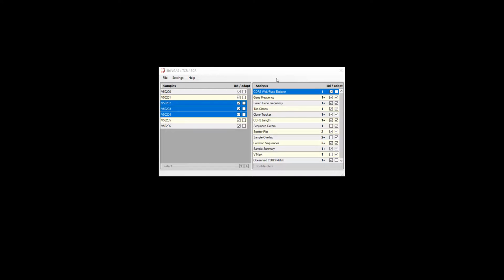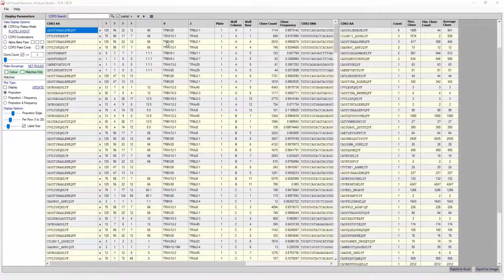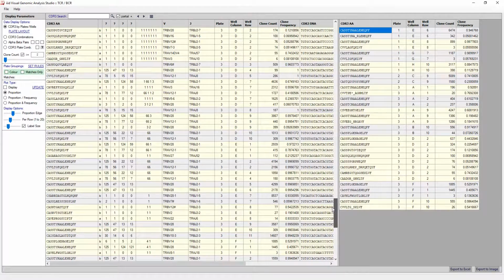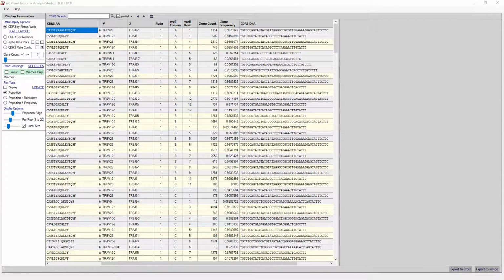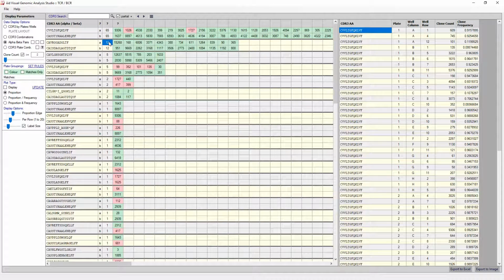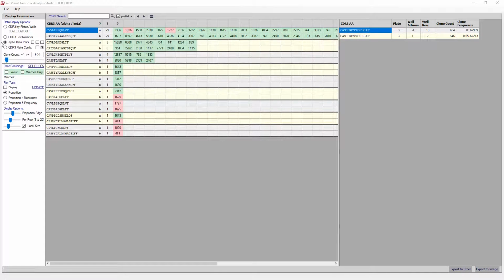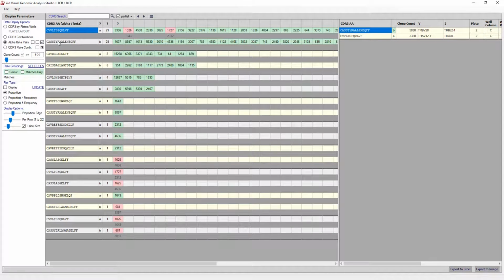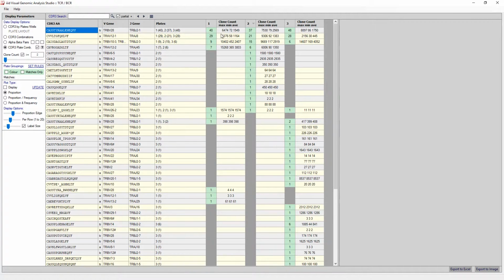iiid VGAS - TCR/BCR Well/Plate Explorer Part 1 (Display Grids)